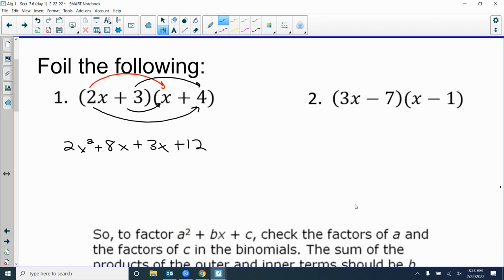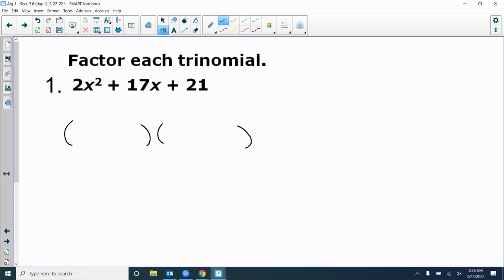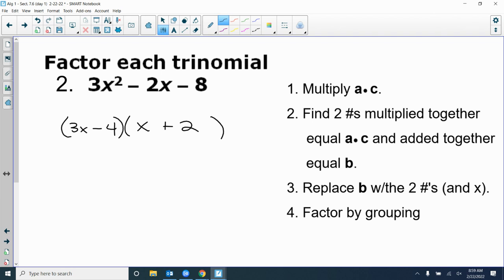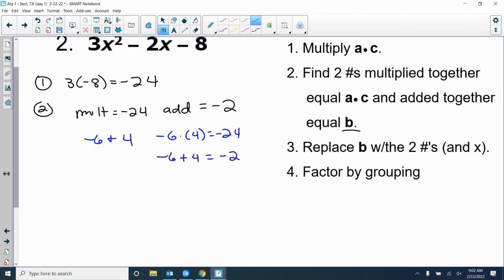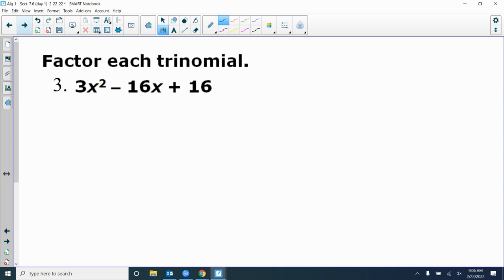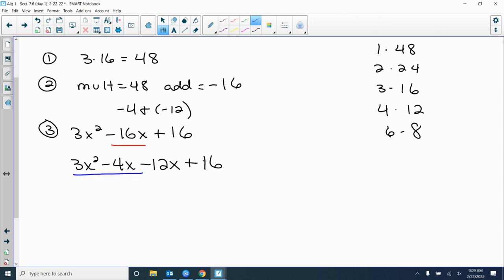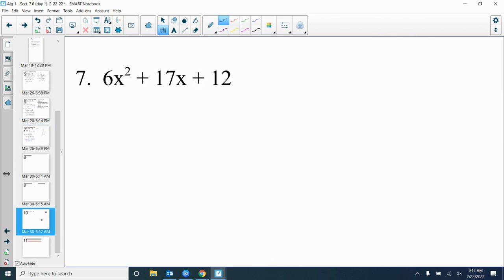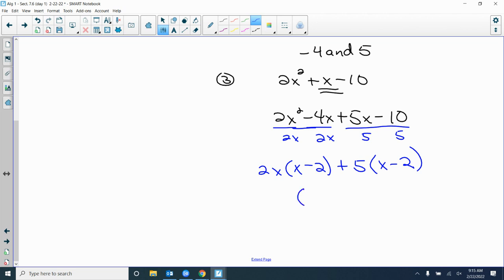Sect. 7.6 (day 1): Feb. 22, 2022